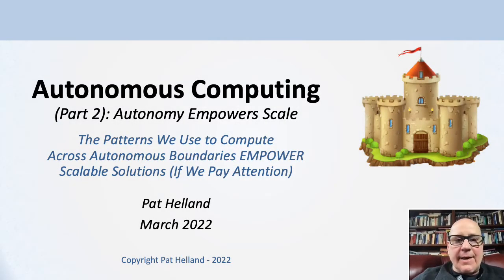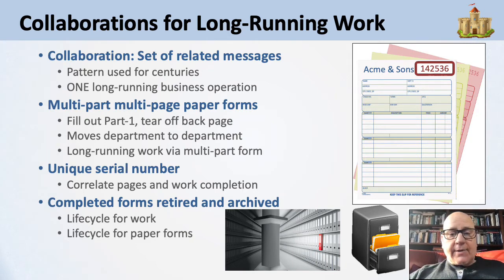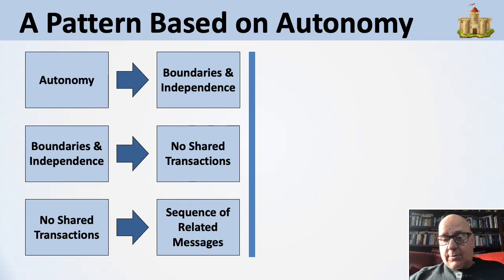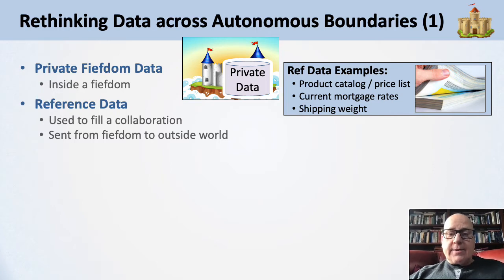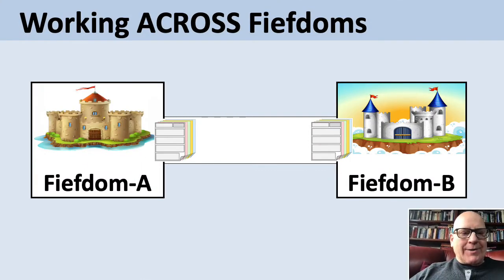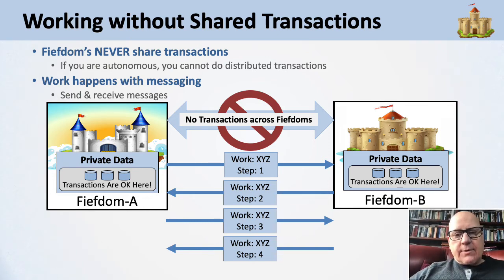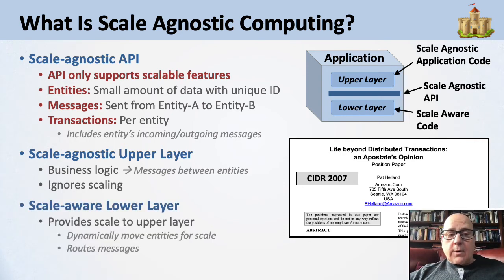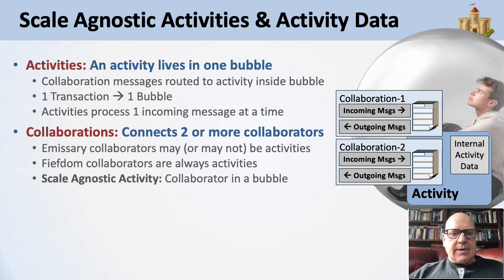Autonomous Computing Part 2: Autonomy Empowers Scale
Autonomous computing is a pattern for work across independent or autonomous organizations.   If the collaborating partners are independent, there cannot be shared transactions but rather a sequence of message over time.

This video is Part 2 of a two part series discussing the implications of autonomy on distributed work across independent business partners.  Work is performed using a personal sequence of messages per long-running "collaboration".  An autonomous organization may want to leverage its shared resources to accomplish work with a business partner.

This second talk explores how the patterns for autonomous work intrinsically break an application into many related pieces.  By structuring the internal interactions of the work WITHIN your autonomous organization, the many small pieces can be deployed on an ever increasing set of servers if needed for scale.  This is an application of the pattern describe in my earlier paper "Life Beyond Distributed Transactions".